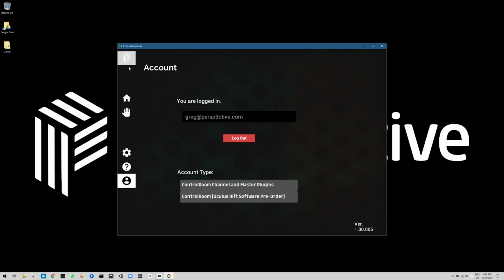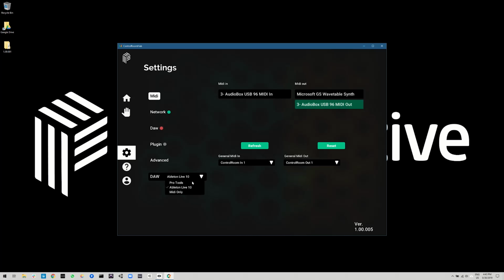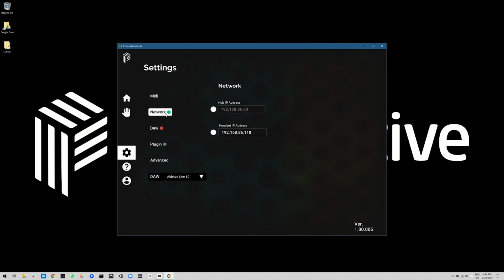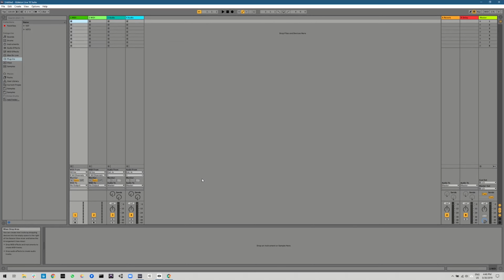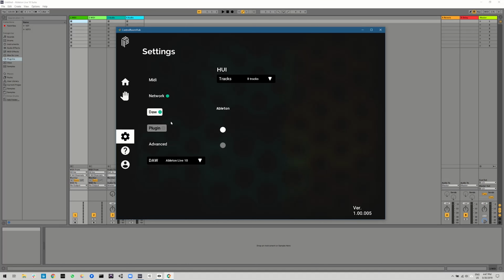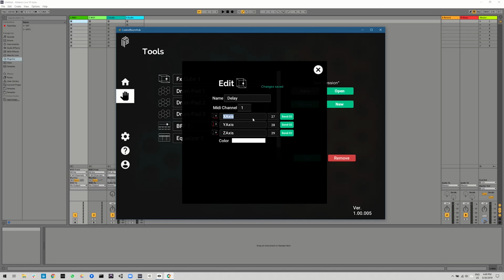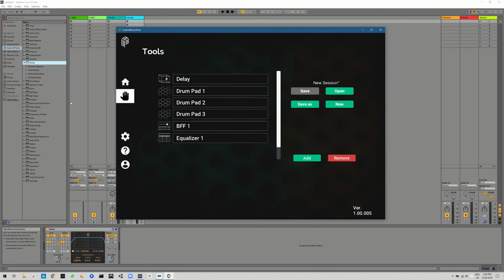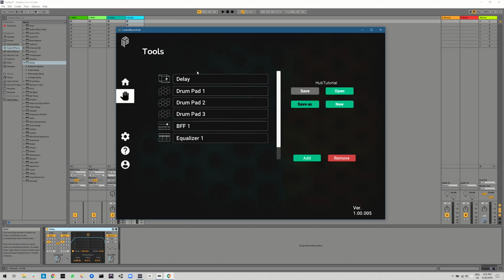ControlRoom Hub and Ableton Setup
Here's a rundown of ControlRoom Hub and getting set up with Ableton Live.